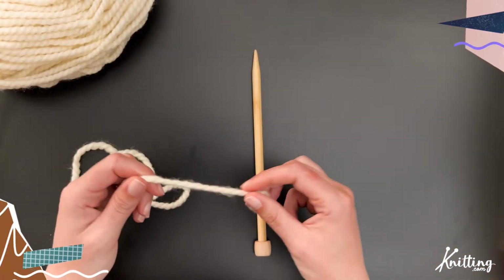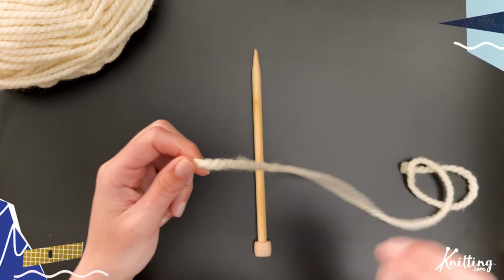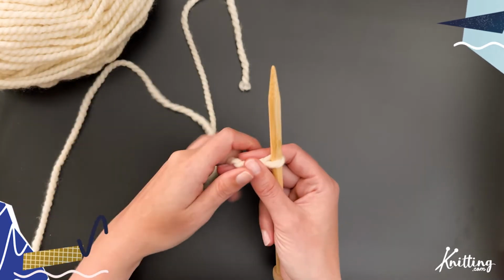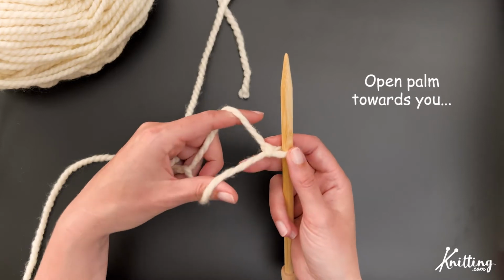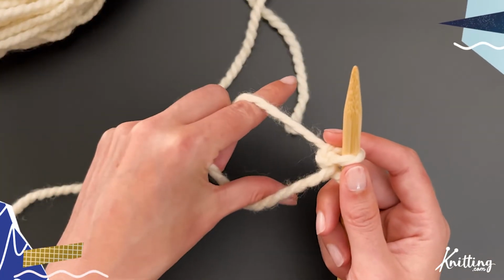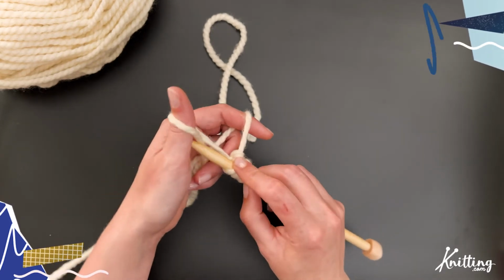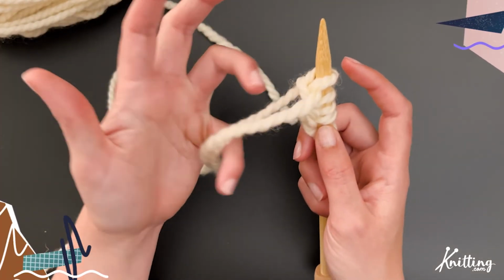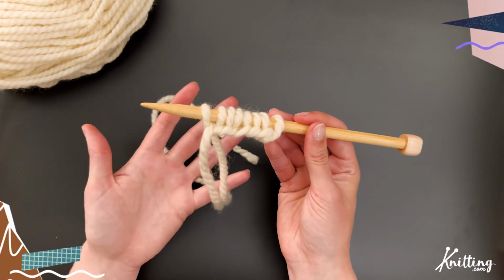Long Tail Cast On - Knitting Tutorial for Beginners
Need a stretchier cast on?

Many knitters will swear by the Long Tail Cast On because of its sturdiness and elasticity. While it’s really a great all-purpose cast on,  it’s also particularly useful for knits that need to stretch to fit like hat brims, sweater necks, and sock cuffs.

We’d recommend using the long tail cast on for projects with a small to medium amount of cast on stitches. This is because it requires just a little bit of math to measure your yarn tail and estimate the amount of yarn needed for your entire cast on row.

Chapters
00:00 Intro: When to use a Long Tail Cast On
00:27 How to Measure your Yarn Tail
00:56 Getting Started
01:36 How to work a Long Tail Cast On

It can be a little challenging at first, but with some practice, you’ll see just how fun and reliable the long tail cast on can be!